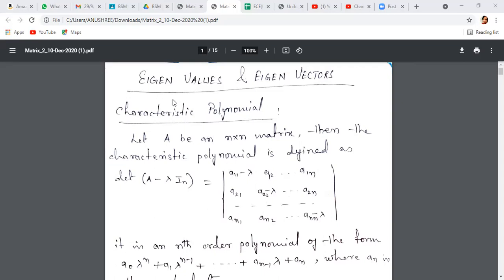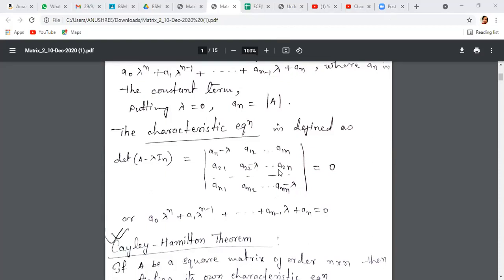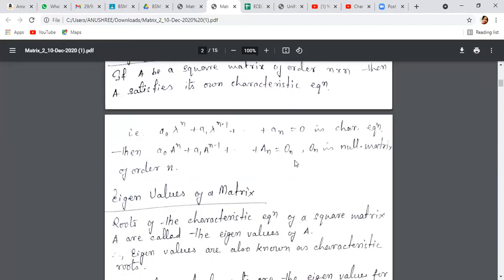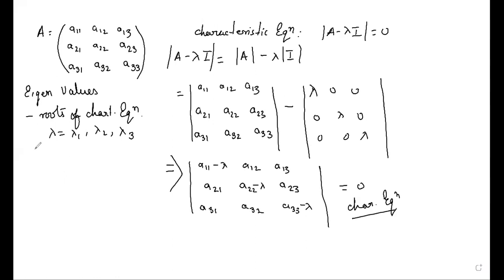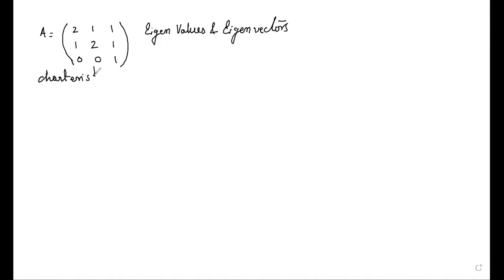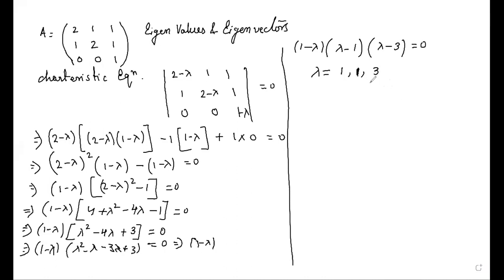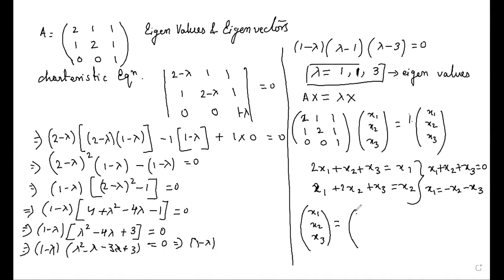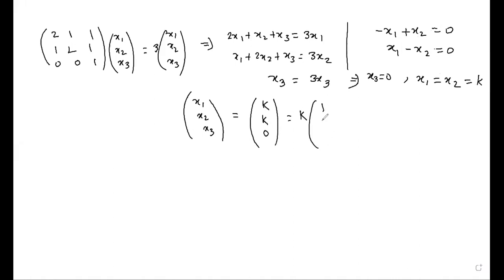Eigen values and eigen Vectors